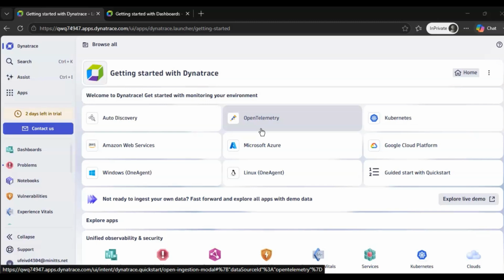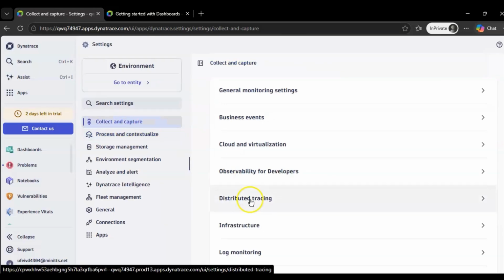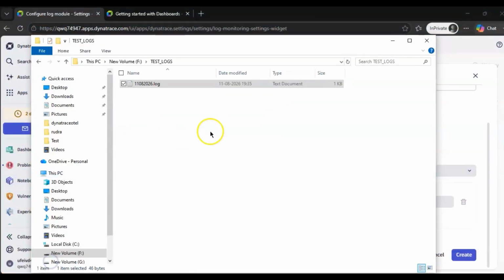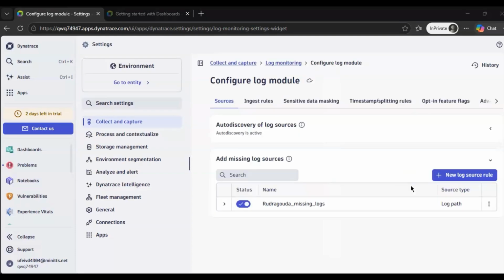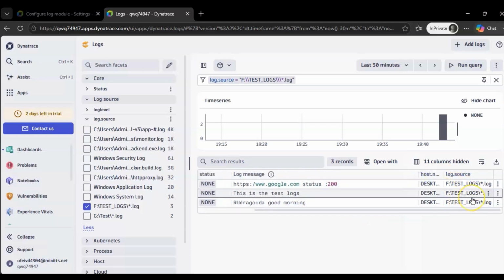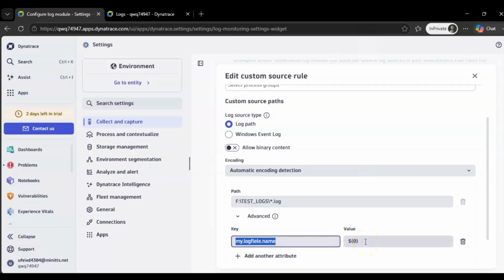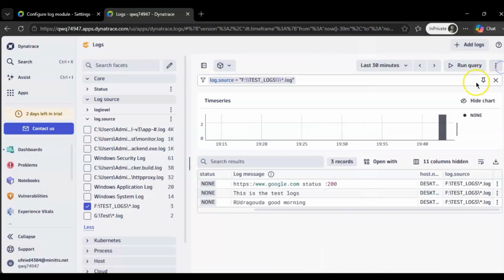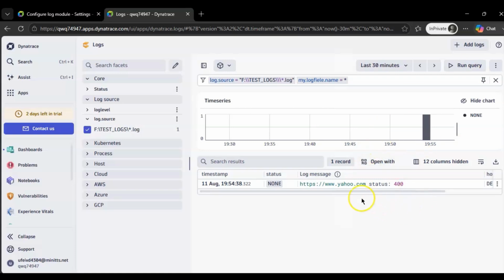Dynatrace Logs Not Detected? 🚨 Add Custom Log Source | OneAgent Step-by-Step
In this Dynatrace tutorial, we’ll learn how to add a Custom Log Source when a log file is not automatically detected by Dynatrace OneAgent.

Sometimes the OneAgent is installed and the host is monitored, but a specific application log file is missing from Dynatrace. In this video, I’ll show you how to manually configure the Custom Log Source from Dynatrace Settings and start monitoring the required log file.

🔥 In this video:

* What is a Custom Log Source in Dynatrace?
* Why a log may not be automatically detected
* How to identify the missing log path
* How to add a Custom Log Source
* Dynatrace Settings → Log Sources
* Configure the log file path
* Verify that the log is being ingested
* Troubleshooting missing logs
* Real-world example with OneAgent